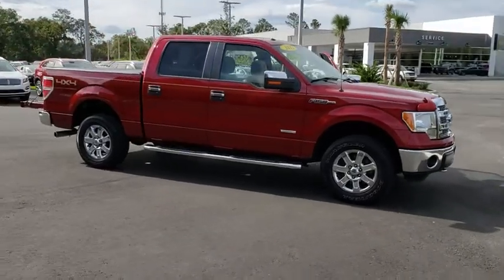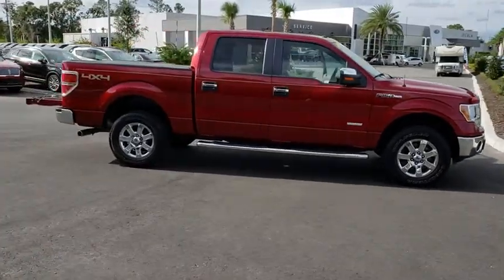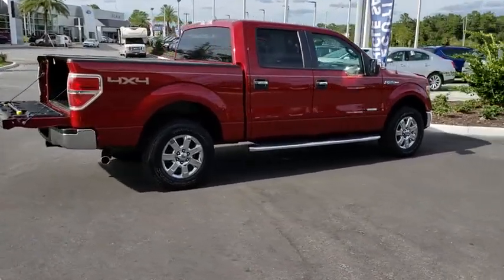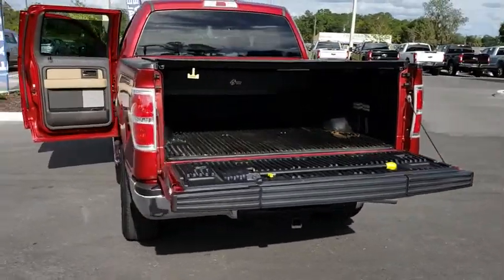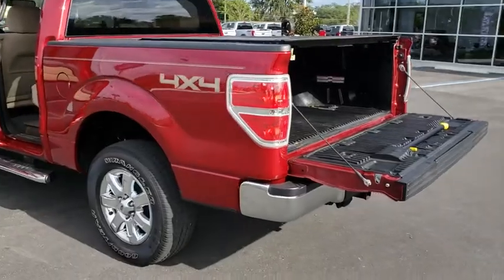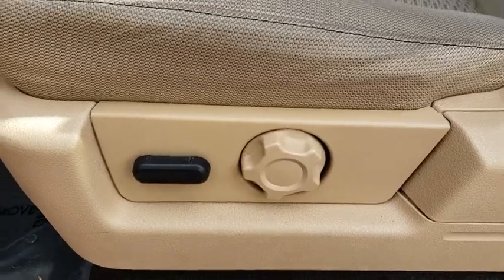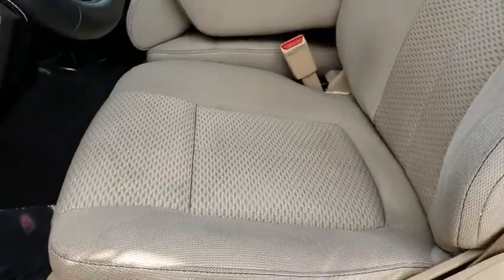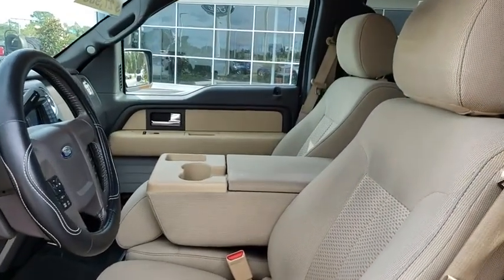2013 Ford F-150 Gainesville, Silver Springs, Starke, Middleboro, High Springs, FL 181961A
Used 2013 Ford F-150 available in Ocala, Florida at Ford of Ocala. Servicing the Gainesville, Silver Springs, Starke, Middleboro, High Springs, FL area.